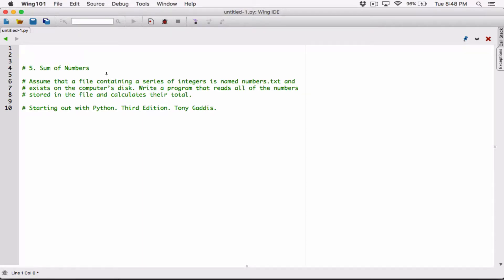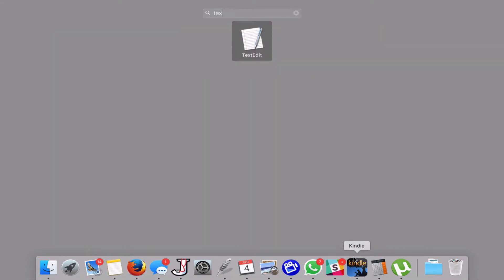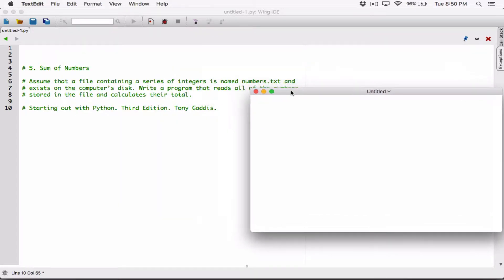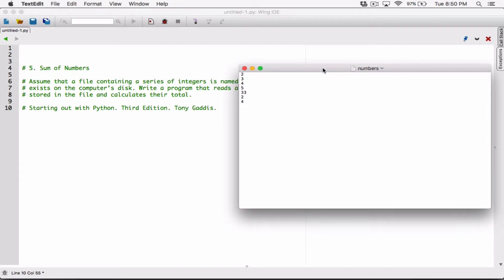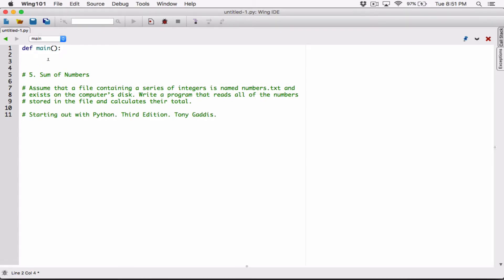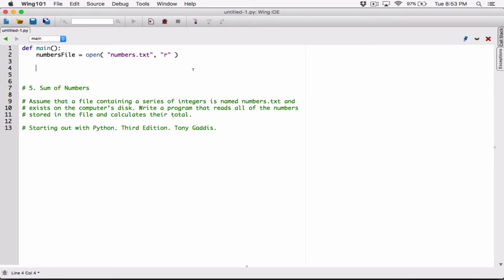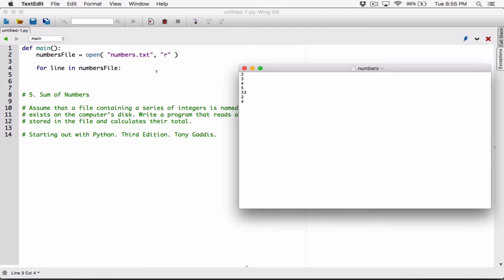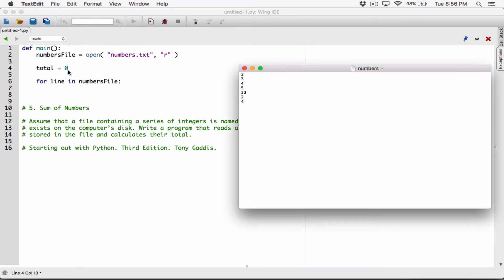6.5. (Part 1) Sum of Numbers - Python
Starting out with Python, Third Edition, Tony Gaddis
Chapter 6
Programming Challenges
5. Sum of Numbers

Assume that a file containing a series of integers is named numbers.txt and exists on the computer’s disk. Write a program that reads all of the numbers stored in the file and calculates their total.